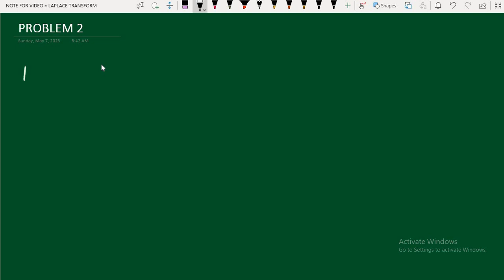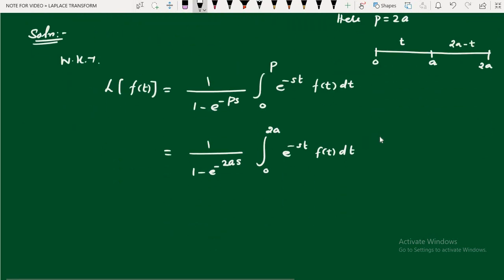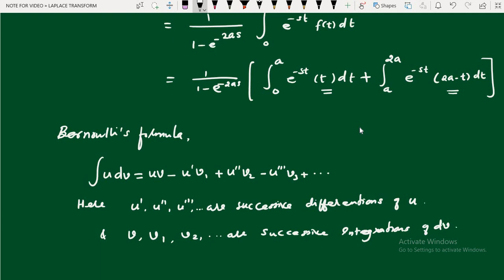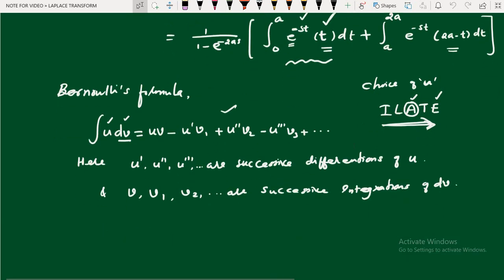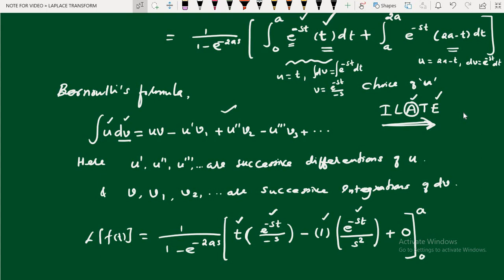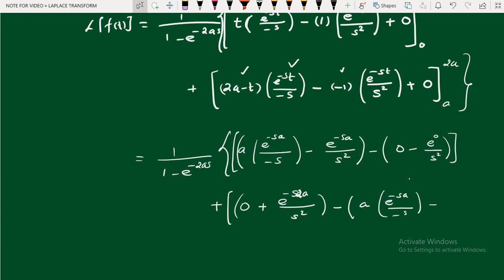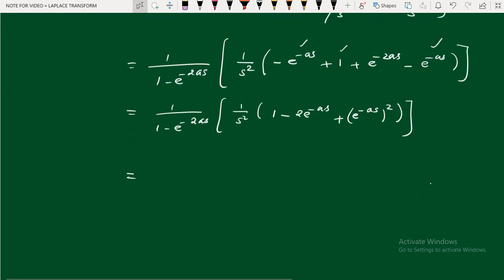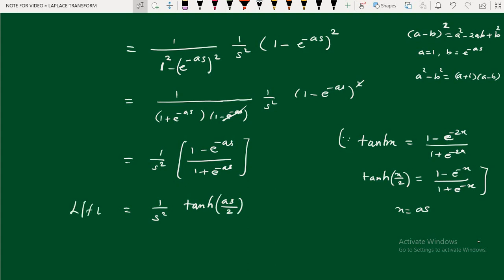Laplace transform of Periodic functions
In this video you can learn how to find the Laplace transform of triangular wave function.